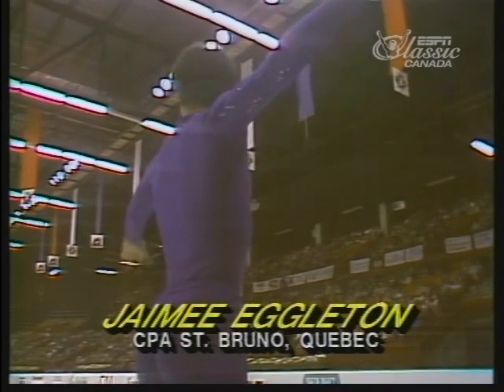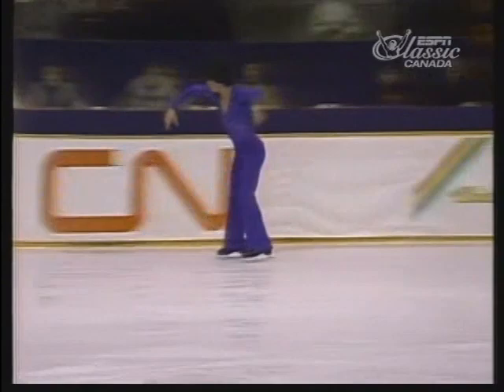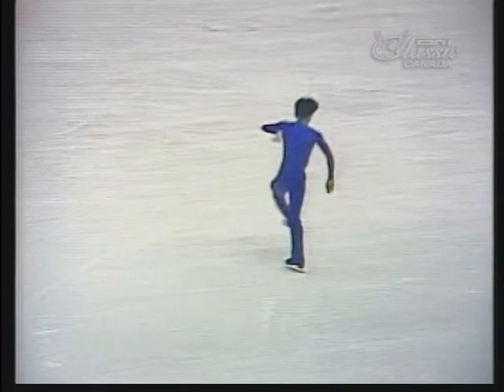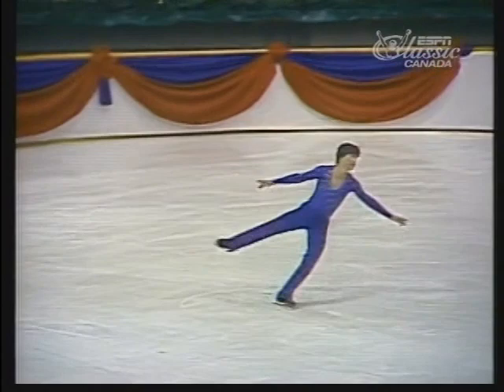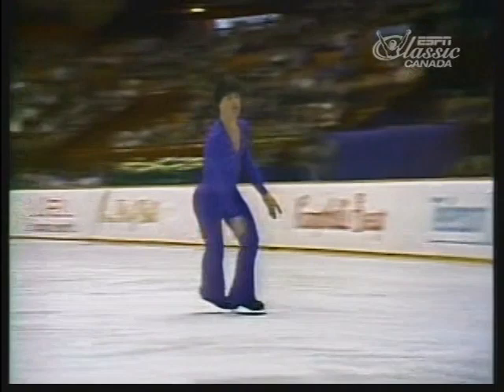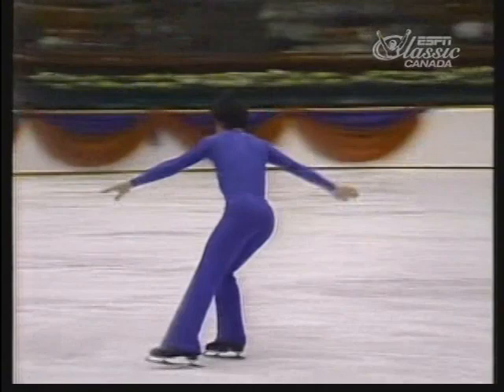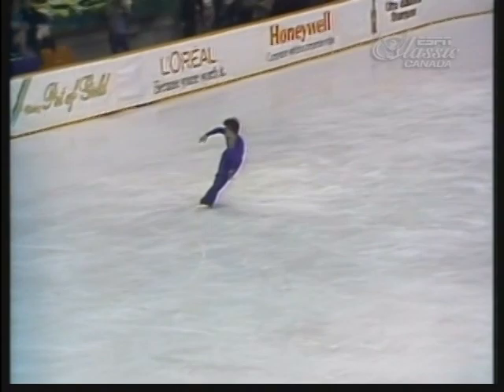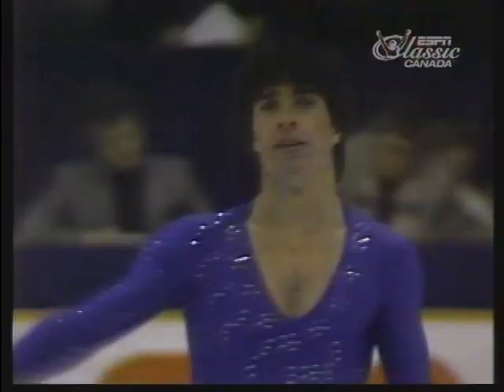Jaimee Eggleton - 1984 Canadian Championships FD